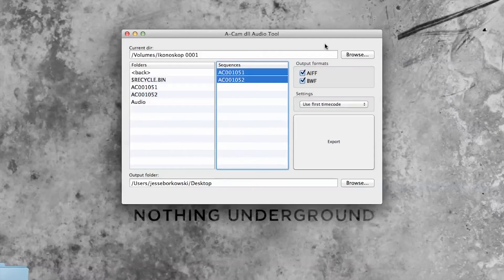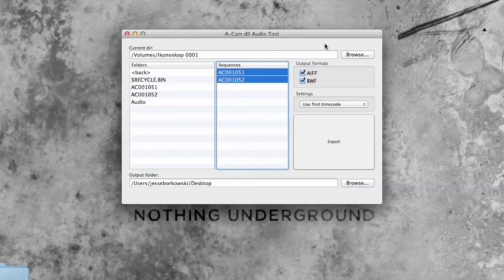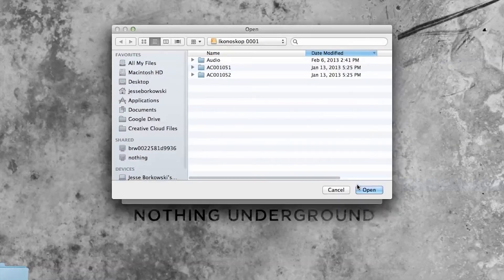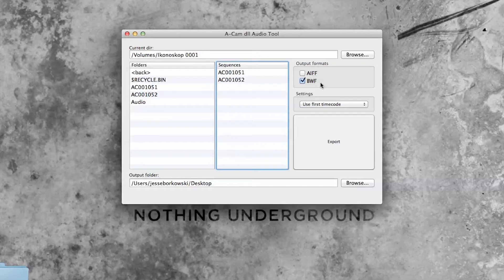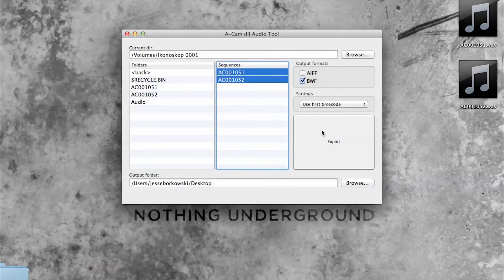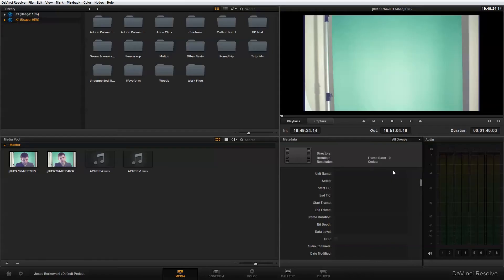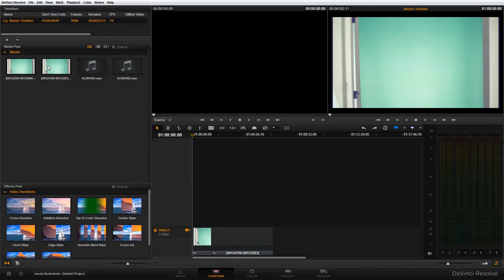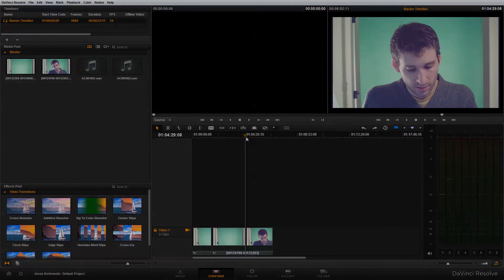How to Extract and Reconform Audio Recorded on the Ikonoskop A-Cam DII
UPDATED tutorial that takes you through extracting and reconforming audio recorded on the Ikonoskop A-Cam DII using the new Audio Tool v1.1 and DaVinci Resolve 9, how to use the .bwf file format to preserve timecode and how to reconform your extracted audio files to your footage using DaVinci Resolve 9.